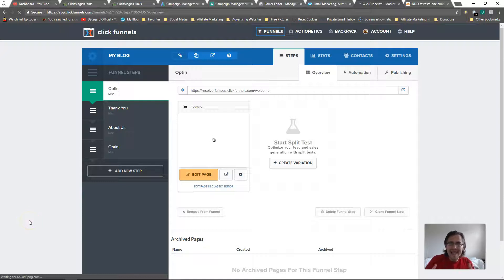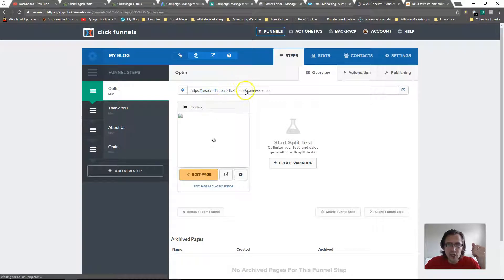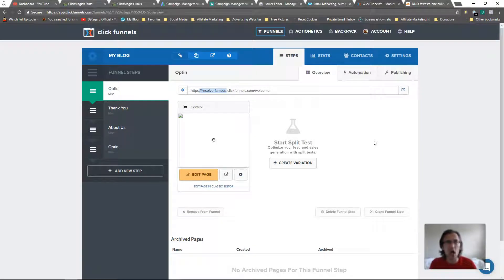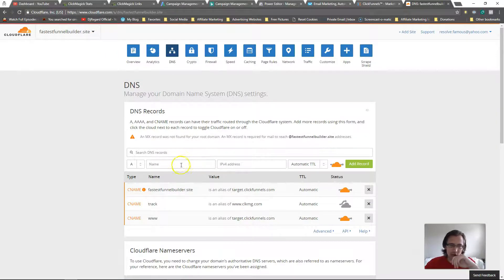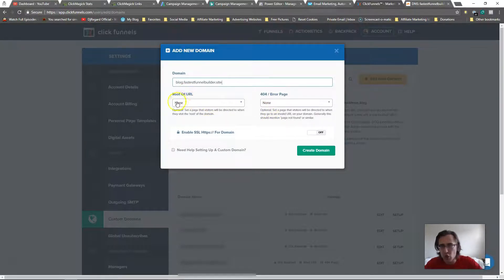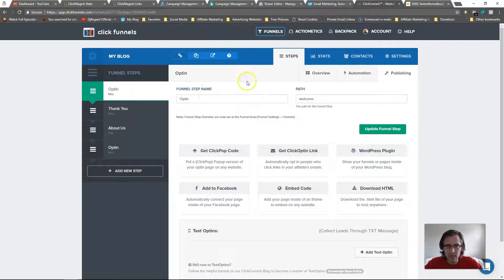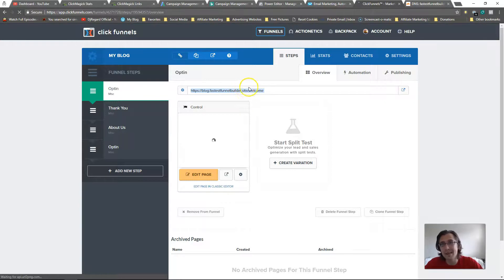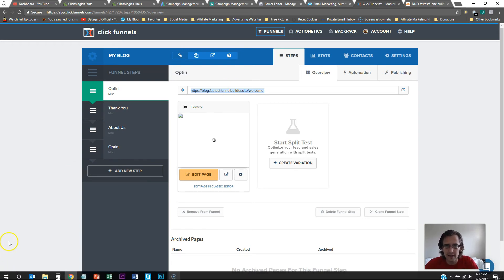ClickFunnels: How to Add a Subdomain Using Cloudflare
What is a subdomain and why would I want to add it?: 0:30

How to add the subdomain on Cloudflare and ClickFunnels: 2:15

Checking to make sure the setup worked properly: 4:05

What's up?!

In this video, I wanted to show you how you can add a subdomain to your existing domain within ClickFunnels using Cloudflare.

This setup will not work unless you already have the regular domain integration setup between ClickFunnels and Cloudflare, so make sure to check that video out first if you haven't integrated a custom domain with ClickFunnels yet

A subdomain is the word that comes before your domain. So for example 'www' is a subdomain to many domains. However you can change your subdomain to be whatever you want it to be, such as 'blog', 'kite', or 'monkeys'. Literally whatever word you want to have instead of 'www', you can.

This can be of benefit to you since it will be more informative to the visitors as to what your site is about. If your site is a blog, perhaps a 'blog' as a subdomain would be better than 'www'. In addition, if you are an affiliate promoting someone else's products, it may make things easier for you to sell if you can put the company name for which you are selling as a subdomain.

But either way, when you do decide you would like to utilize a subdomain, simply head over to your Cloudflare account, go to the DNS settings tab, and select 'CNAME' from the dropdown on the left-hand side. Put in any subdomain name you would like (I am using 'blog' in this video), and direct it to 'target.clickfunnels.com'. You are not limited to one subdomain and can have multiple at the same time.

After you do that, simply head in to your ClickFunnels account, go to the 'custom domains' tab, and add your new full subdomain and domain name under the 'manual setup' option. So something like this: subdomain.domain.com.

That's pretty much it! Now you just need to go to the actual funnel where you want to change the subdomain and select the new domain you added from the dropdown.

That's it!